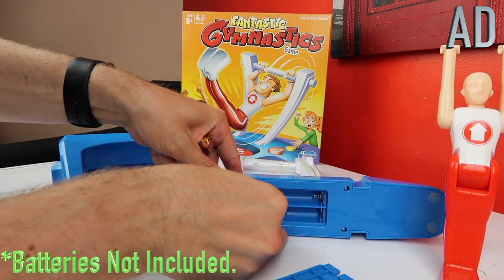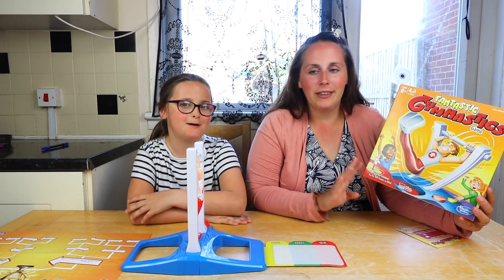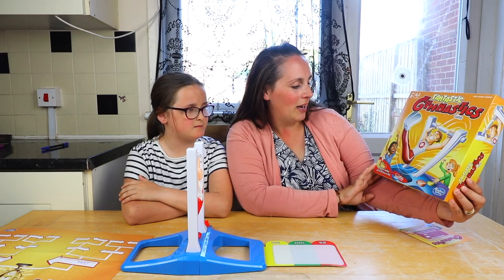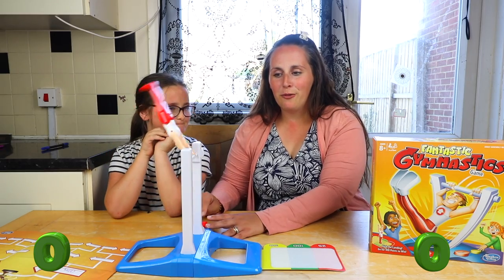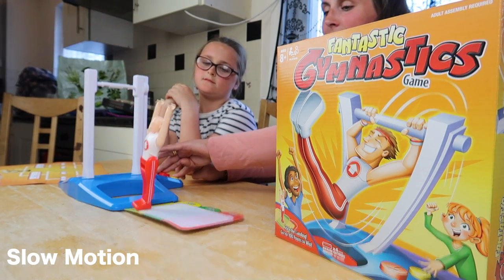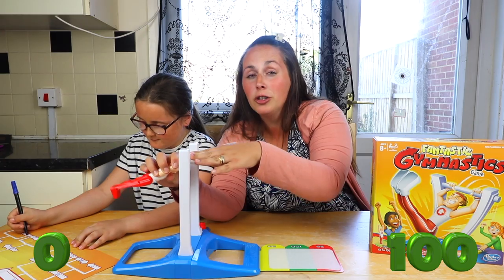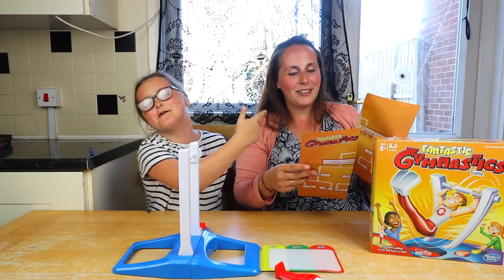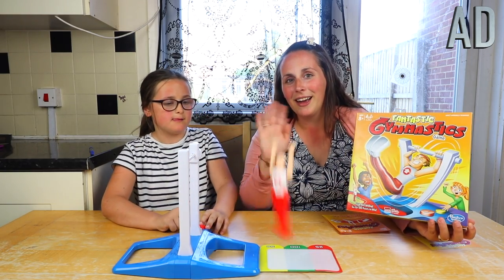Fantastic Gymnastics HASBRO ad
PLEASE REMEMBER TO TURN NOTIFICATIONS ON!!!

TUNE IN TOMORROW AT 5.30PM GMT WE POST EVERY DAILY VLOGS

--- TECHNICAL STUFF ---

MAIN VLOGGING CAMERA
MORE EXPENSIVE 4K VLOG CAMERA
BIG CAMERA 80D
CANON LENS 10-18
MORE EXPENSIVE LENS
BENDY TRIPOD
VIDEO MIC PRO
GO PRO HERO 5 BLACK
DRONE - DJI MAVIC PRO
LEE'S RAYBANS

Editing Software : iMovie 4K / Final Cut pro X

Have you seen our other fun videos?

The Joneses Large family Vlogs The Jones Family UK A British Teen Couple … If it's fun for kids and adults, you'll find it here!